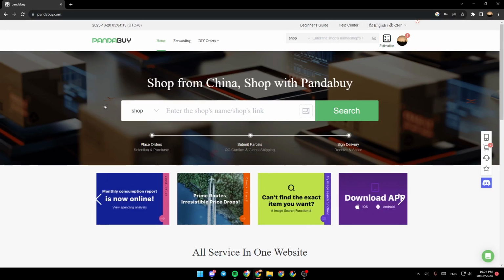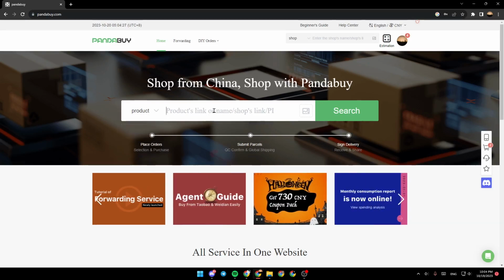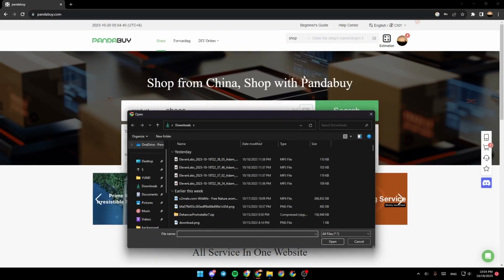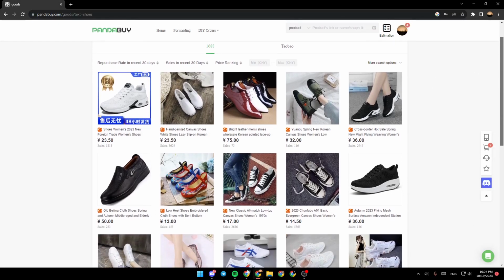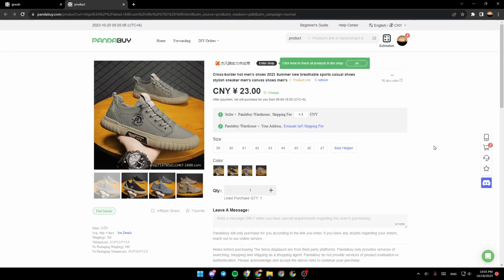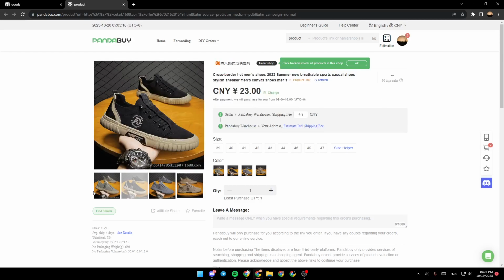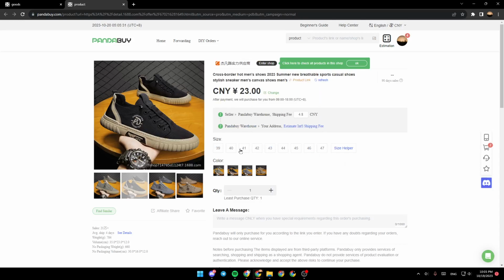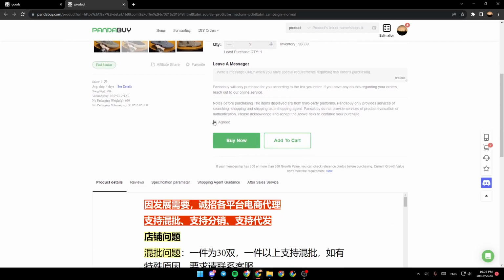How To Find Your Size On Pandabuy Tutorial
Today we talk about find your size on pandabuy,pandabuy,how to find your size on pandabuy,how to use pandabuy,pandabuy tutorial